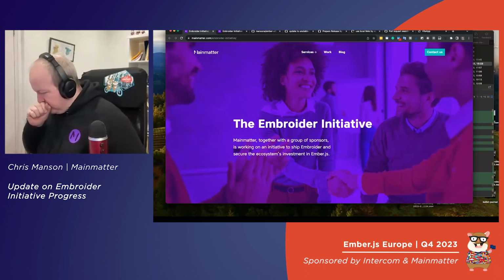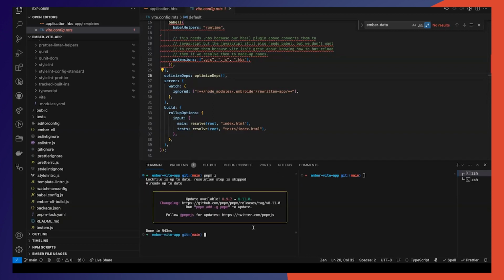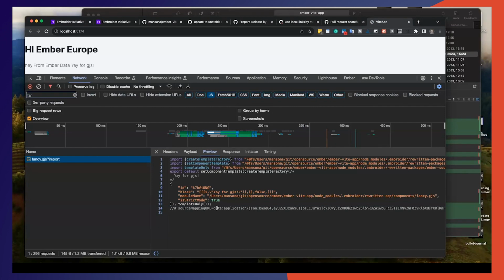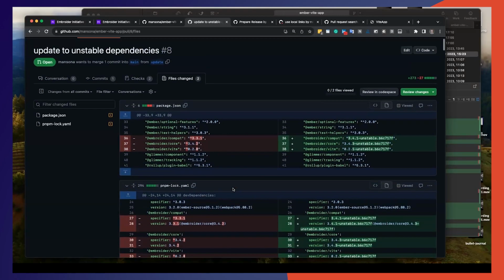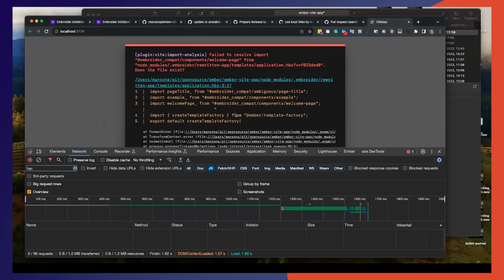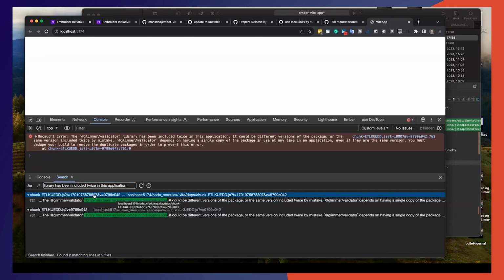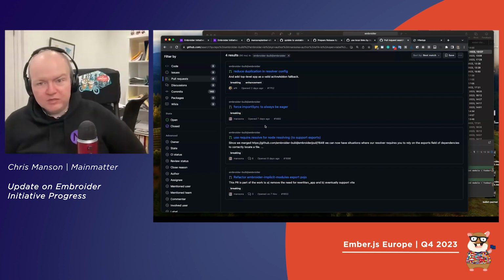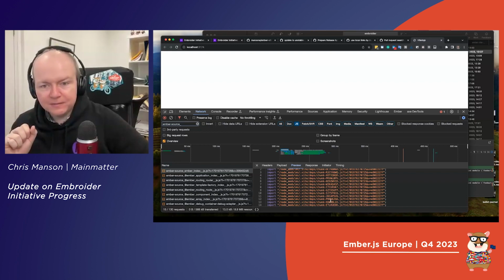Update on Embroider initiative progress | Ember.js Europe | Q4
Chris Manson provided an update on the Embroider Initiative's progress during his talk at Ember Europe’s final 2023 Meetup.

He addressed the Vite support and demonstrated an Ember app on Vite, explaining the importance of using ESM-compatible dependencies. He also discussed the challenges faced during the integration process, such as add-ons not being fully converted to ESM.

Chris introduced the upcoming unstable Embroider release and encouraged users to remain optimistic despite encountering issues due to cache busting by showcasing debugging techniques and the advantages of Vite's network tab.